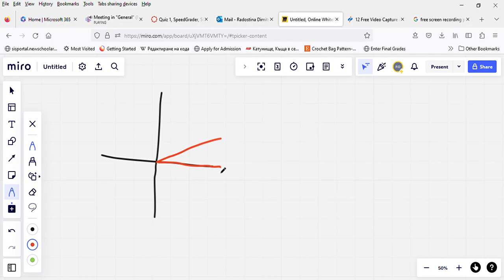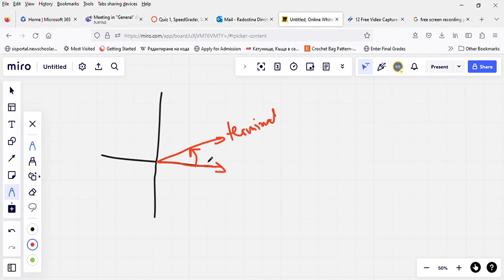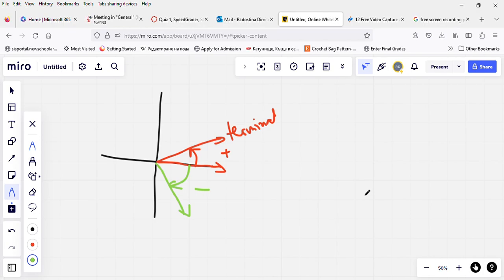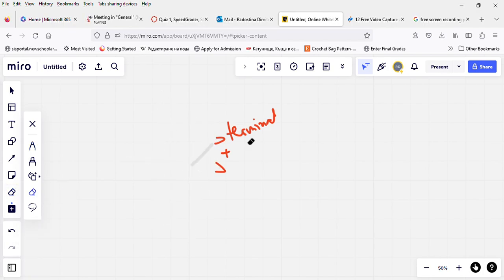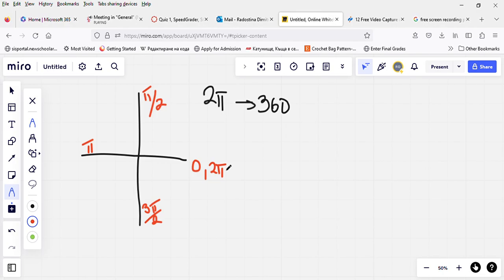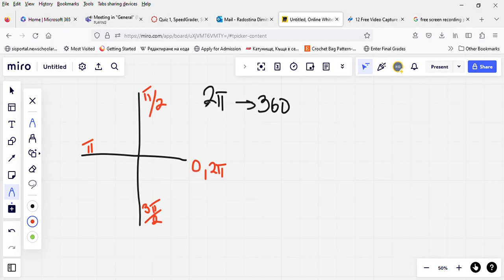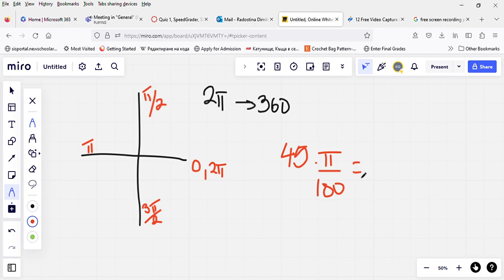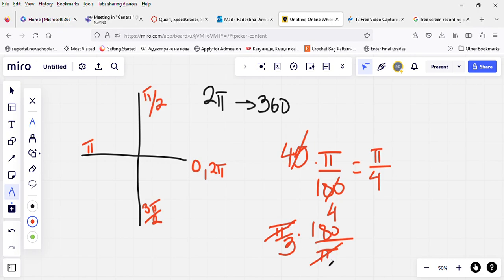Trigonometry week 1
This is about the areas you may have trouble with.